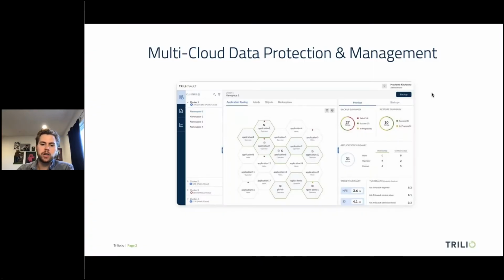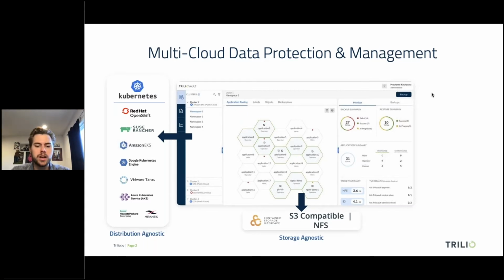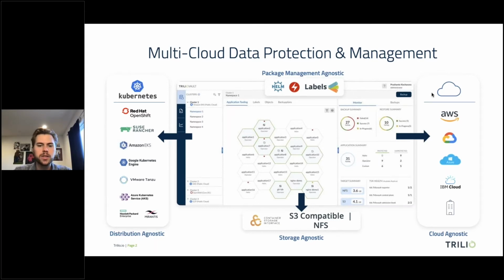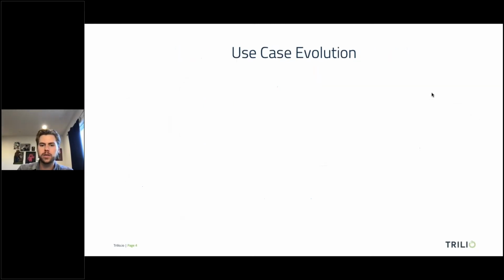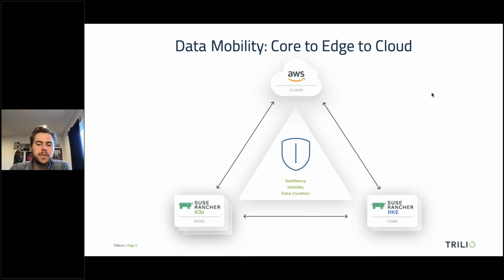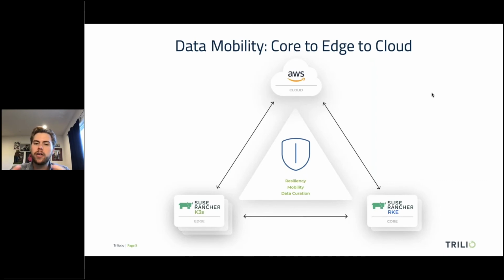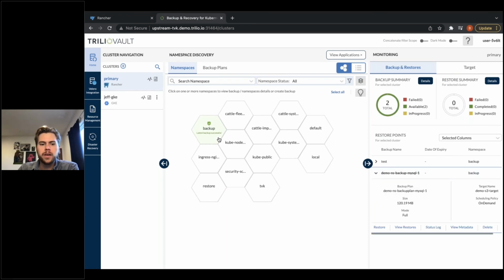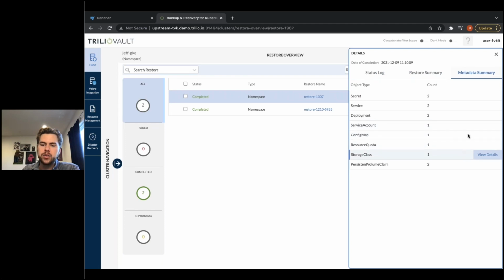Angelbeat Virtual Summit: Managing and Protecting Cloud-Native Applications in a Multi-Cloud World